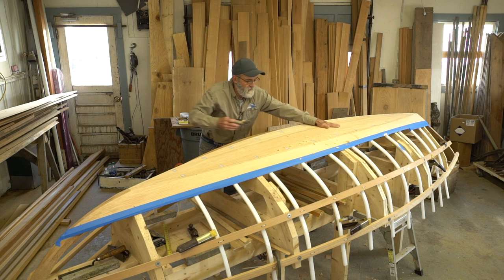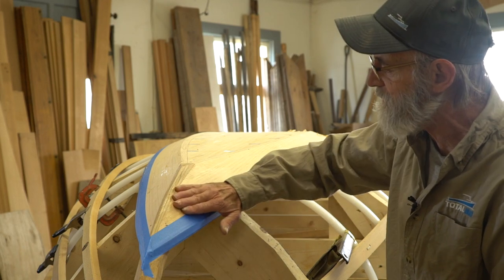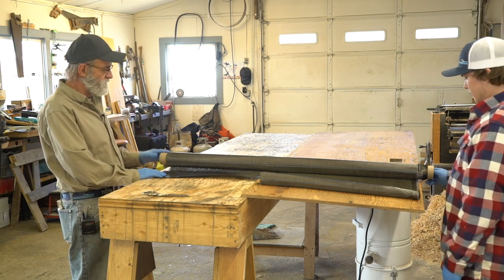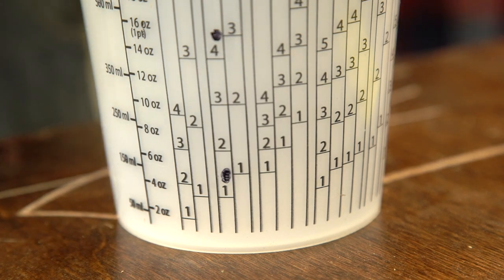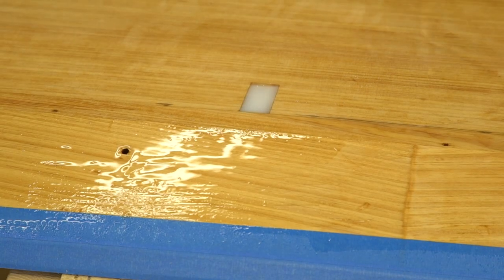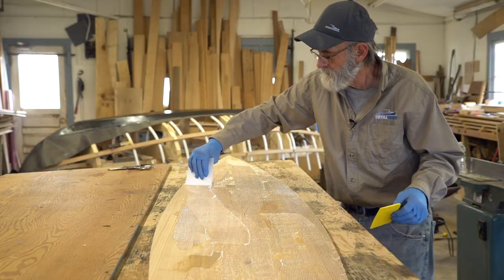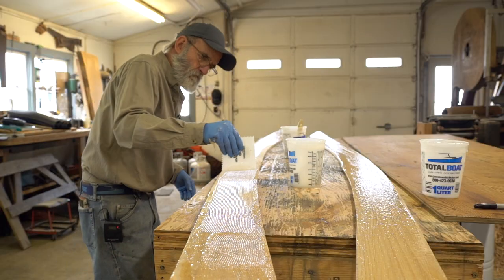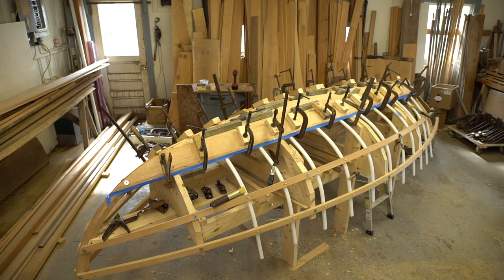Building the TotalBoat Sport Dory: Episode 18 - Carbon Fiber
This is a big moment in our TotalBoat Sport Dory build, it's time to lay up our carbon fiber bottom.  We have already made sure everything fits together, our second layer of bottom and our outer two layers of garboard plank.  The first thing for us to do is cut our 5.8 oz plain weave carbon fiber.  We're just going to do that on a small table with a pair of very sharp scissors, being very careful to roll the carbon fiber out as we cut it and not pull it on the table as that can disturb the weave.   Once we have our piece it's time to mix up our TotalBoat 2:1 Epoxy and apply it to our Dory.  We spread the glue with a plastic spreader until the surface is completely covered, we can leave some extra glue on the surface as it will soak up into our carbon fiber.  Next we're gonna carry our carbon into place and roll it out the length of the boat and use our same spreaders to get it to lay down flush and soak up the epoxy.  Adding more epoxy until the cloth is sufficiently saturated we then pull the tape and re-tape on the seam for the broadstrake.  Then Joe is going to mix up some thickened epoxy and we're going to spread that onto the second bottom layer and both garboard planks and bring them over and place them into position on the boat.  We still have our nail holes from before that tell us exactly where each piece goes.  The final step is to apply larger clamps with wooden blocks and little wedges all along the garboards, this will pull the planks down at the top and at the bottom edge and also pull down the second layer of bottom beneath them giving us a strong tight bond between all our materials.